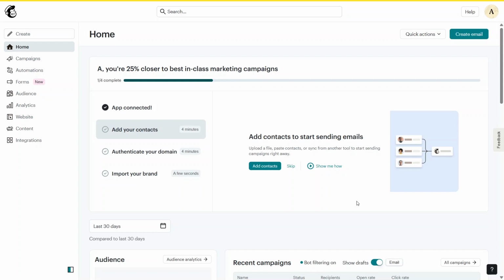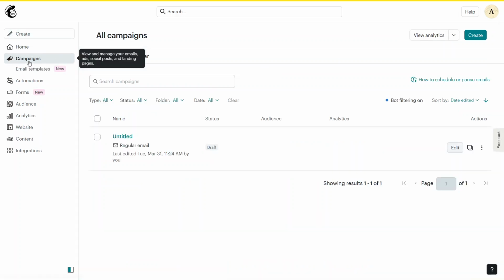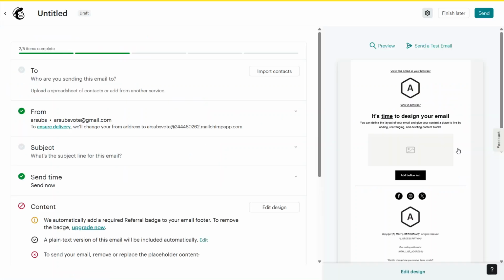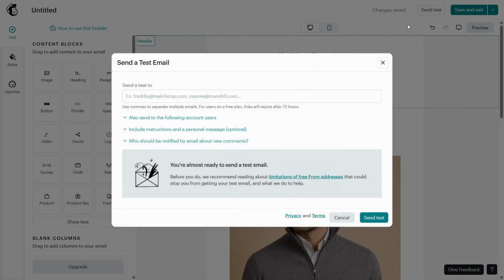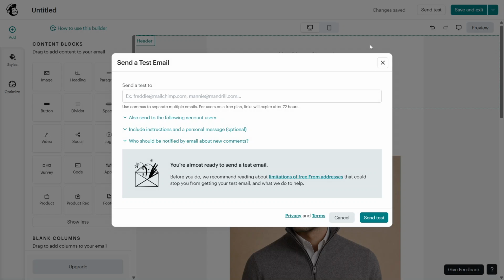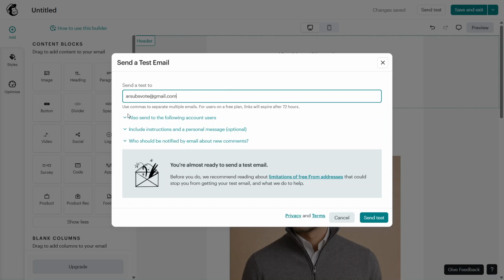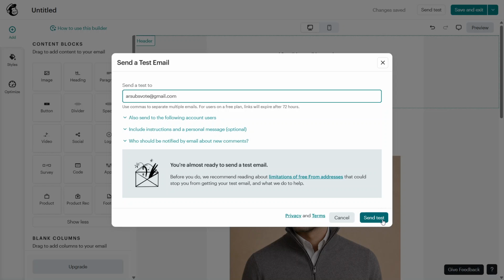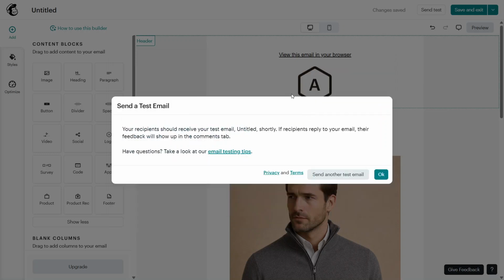How To Send Test Email In Mailchimp (2026) | Campaign Preview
How to send test email in Mailchimp is a key step to make sure your campaigns look perfect before you hit send. In this video, you’ll learn step-by-step how to send a test email using the latest Mailchimp interface and settings. We walk through selecting your audience, previewing your email, and sending a test to yourself or your team so you can check layout, links, and mobile responsiveness. This is the correct, updated method that works with the current version of Mailchimp, so you can follow along confidently. By the end, you’ll know exactly how to test and troubleshoot your email designs, avoid common mistakes, and send polished campaigns that look professional in every inbox.